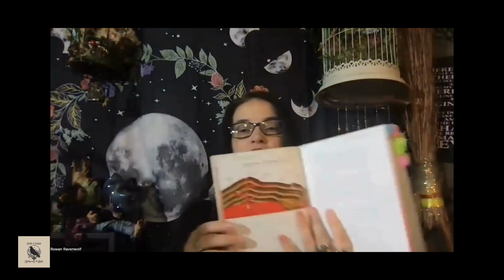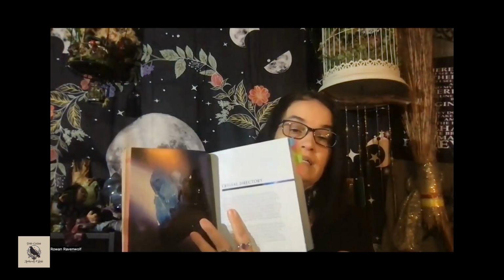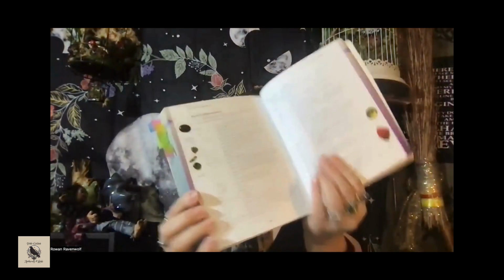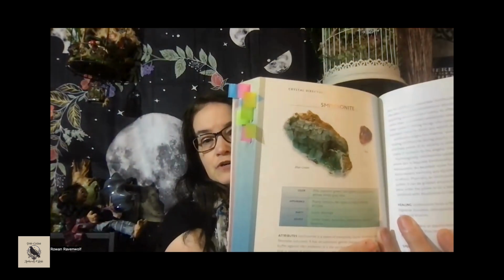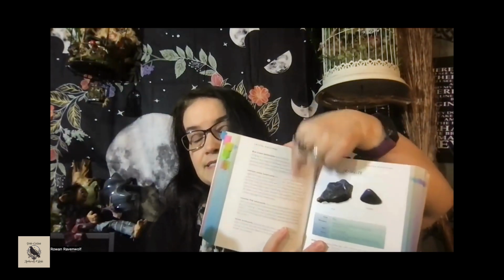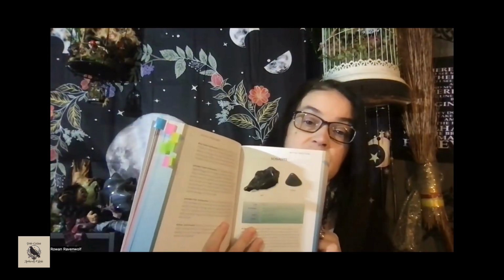Book Review Crystal Bible 1, 2, and 3 Judy Hall with Rowan Ravenwolf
This book review is on three books; The Crystal Bible 1, The Crystal Bible 2, and the Crystal Bible 3 by Judy Hall.

Triple Goddess Apothecary and Reiki!